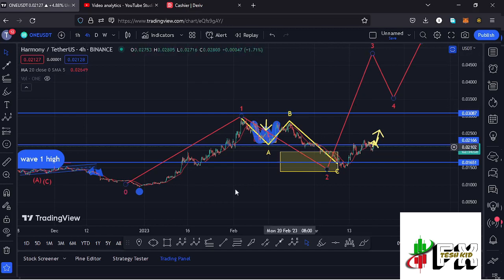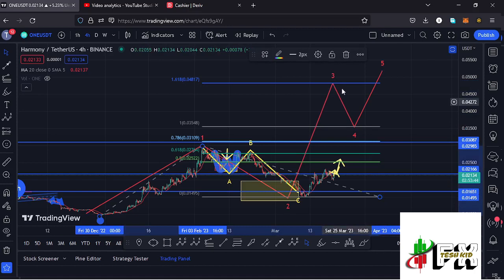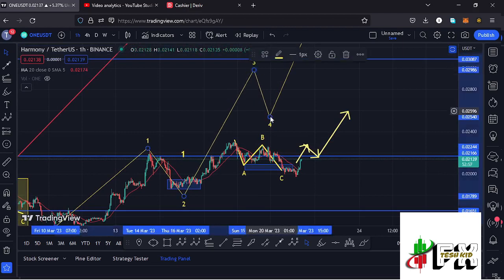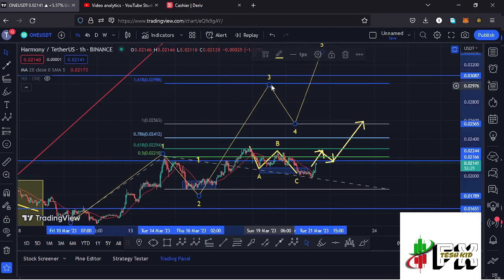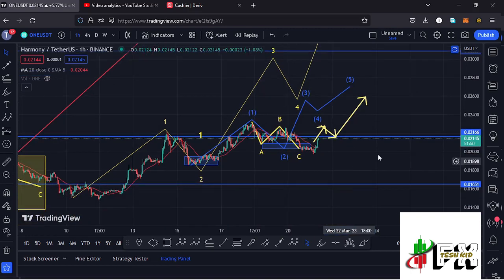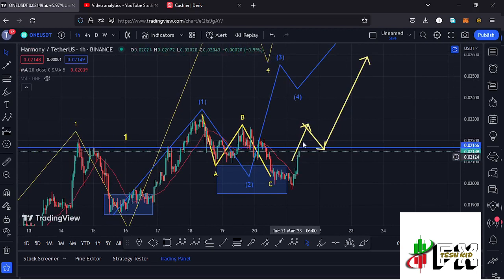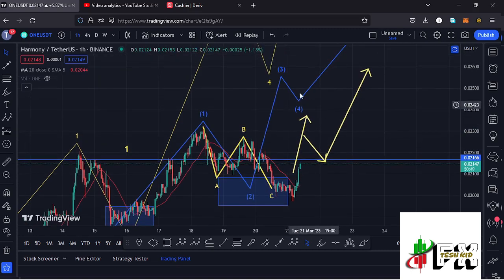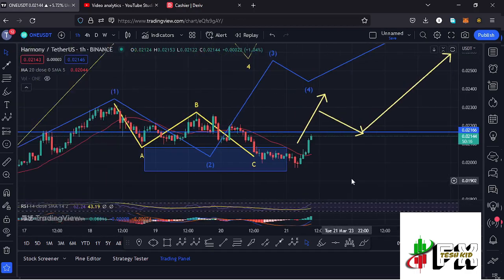🚨HARMONY ONE WILL EXPLODE SOON [HERE IS WHY] !! NEXT TARGETS